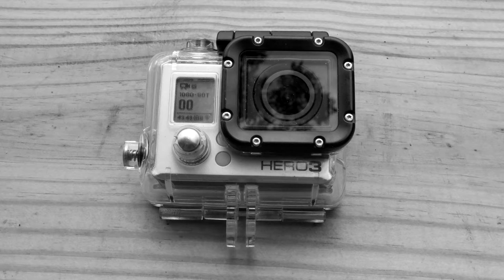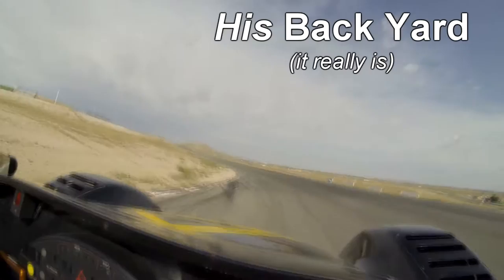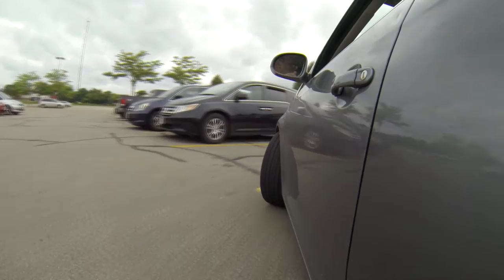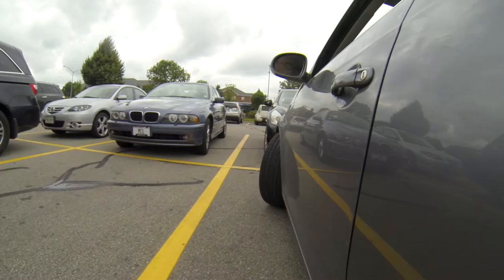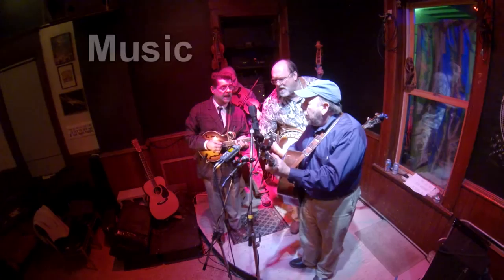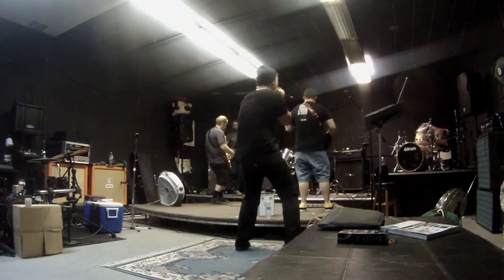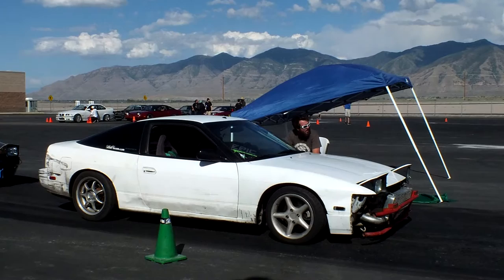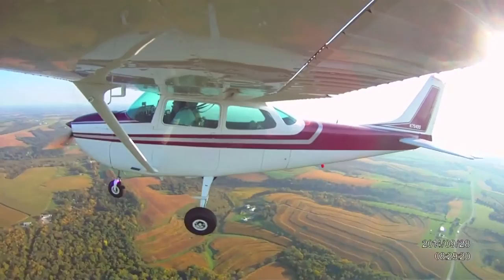Us vs. Them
How "Us" 50-somethings use our GoPro cameras compared to how "Them" 20-somethings use theirs...

The majority of clips were my son's and mine. Other's were friends' videos, and a few were our cameras being used by friends.

When I said that racetrack was Erich's back yard, I meant it. He lived at the Willow Springs International Raceway in California and his bedroom window looked out onto that track.